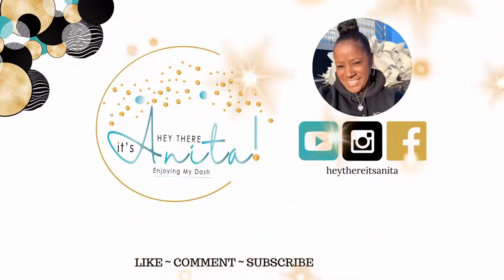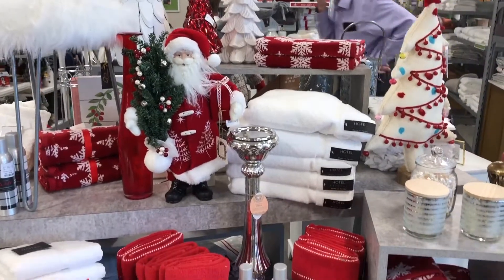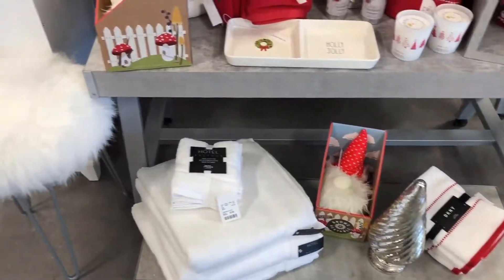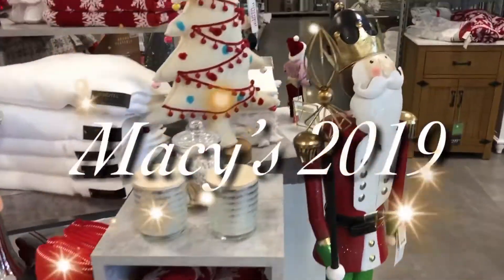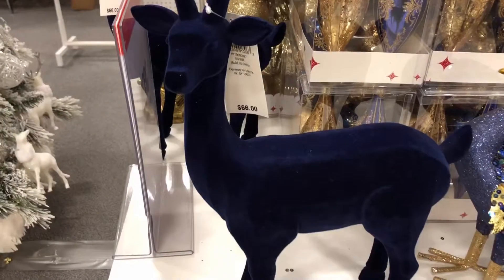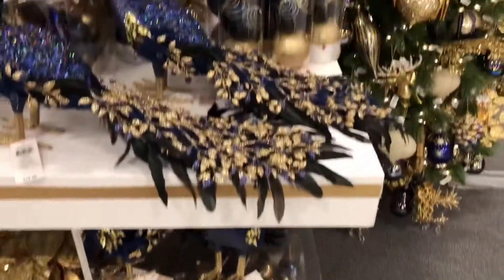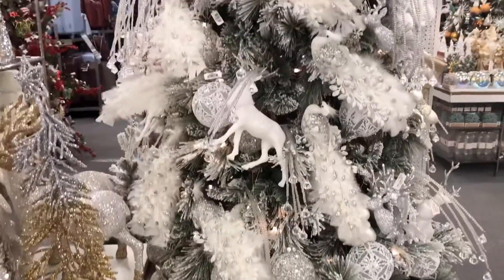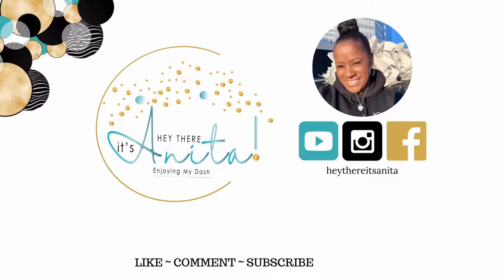Macy’s Christmas inspiration 2019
Macys 2019